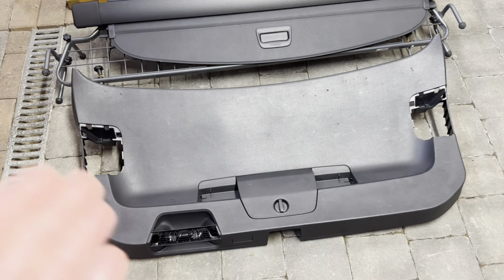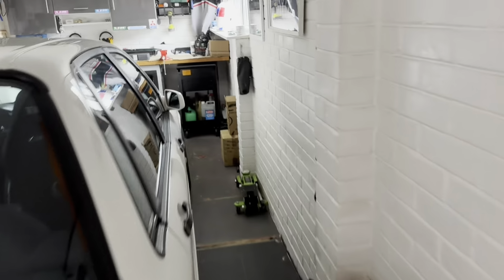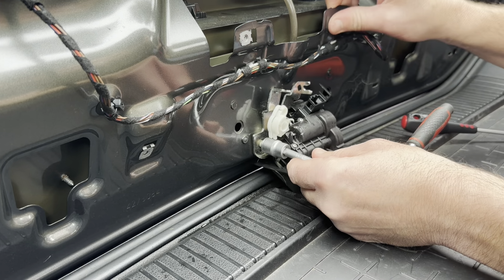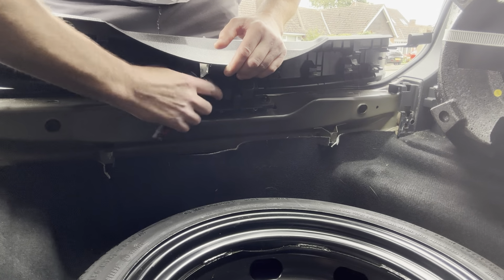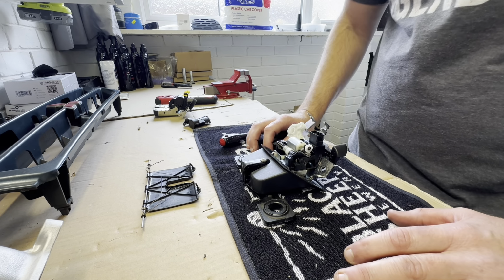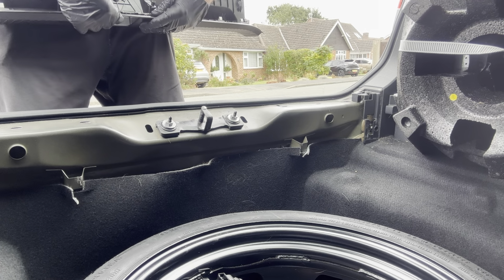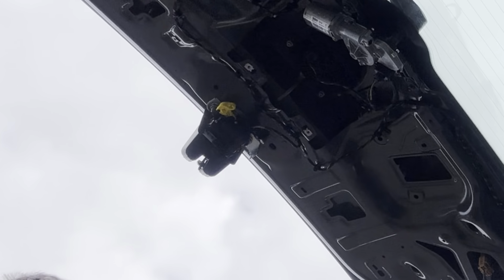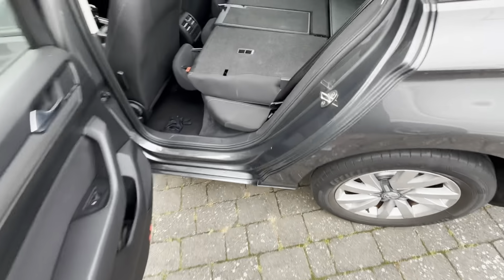VW Passat B8 Estate Rear Boot Lock Replacement